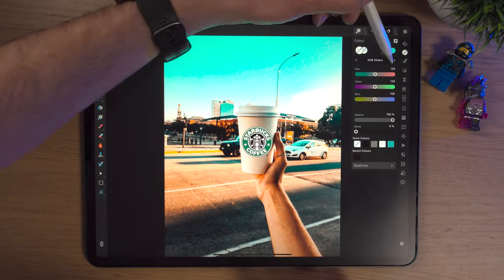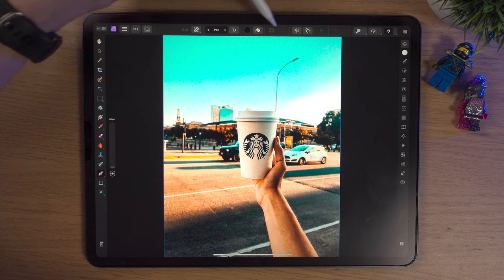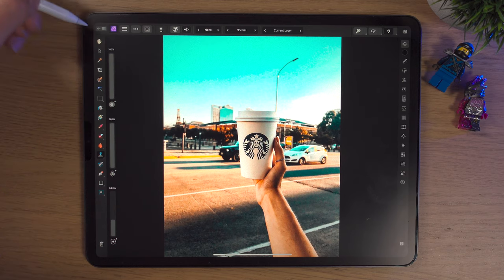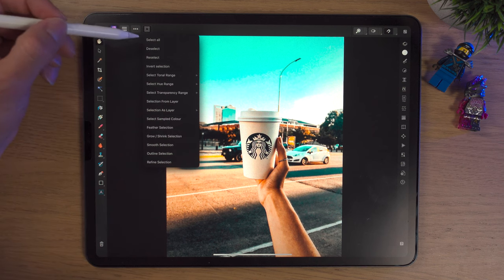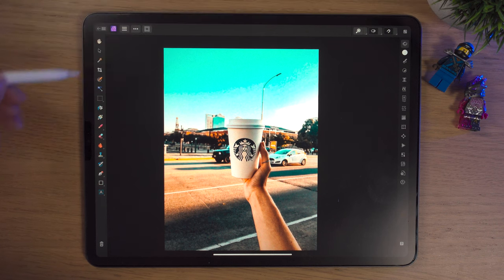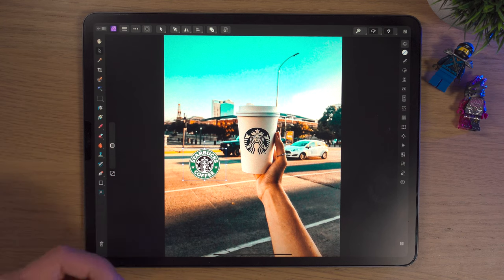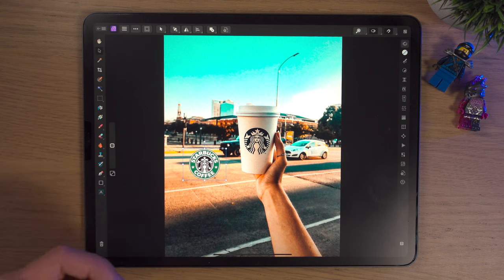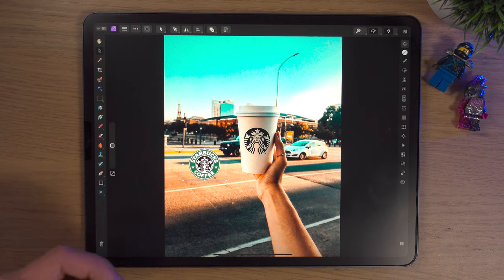MASTER Affinity Photo 2 iPad Navigation & UI: A Comprehensive Guide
In this video, I'll explain and show you, how to make a new document and import photos like a pro in Affinity Photo 2 on the iPad.

🎬 Chapters:
0:00 Intro
0:22 Left Tool Bar
2:59 Top Tool Bar
3:38 Personas (and what they are)
6:08 Document Menu
6:23 Edit Menu
6:32 Selection Menu
7:02 Zoom Button
8:45 Guide & Grids Button
9:25 Snapping Button
11:17 Hide Button
11:35 Studios
21:45 Tooltips Button
22:02 Bin/Trash Bin
22:27 Home/Back Button
22:42 Hold Tap & 3 Fingers
23:21 Outro

Making a New Document & Importing Photos like a PRO in Affinity Photo 2 iPad